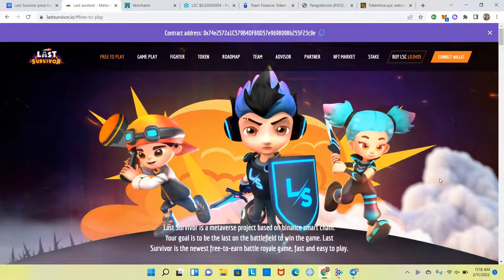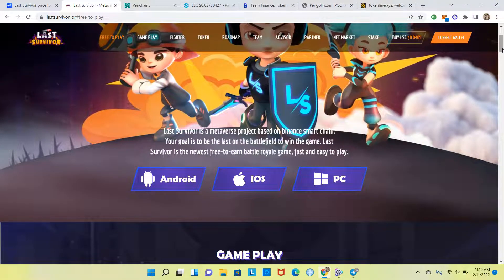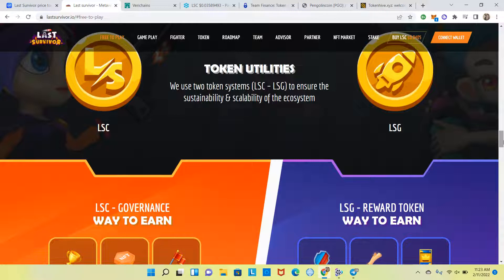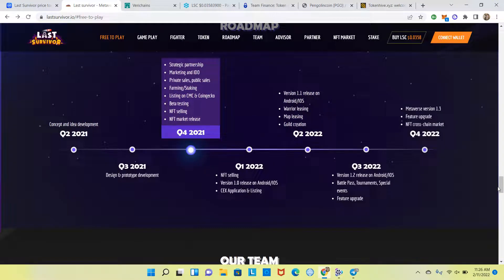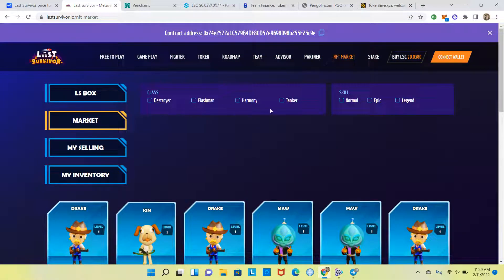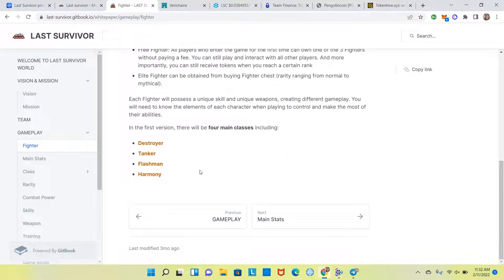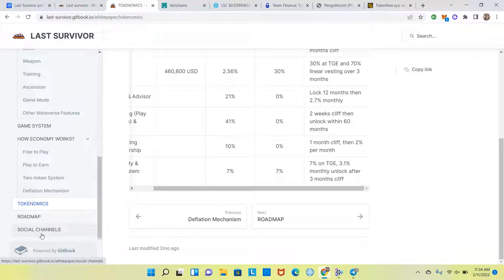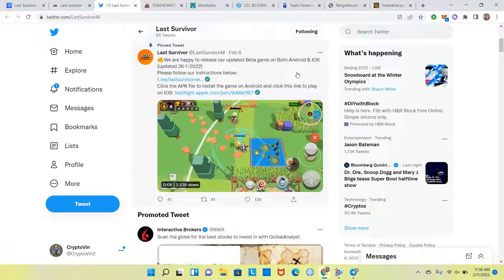Last Survivor NFT P2E Metaverse Crypto Project Review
In this video I do a review of the Last Survivor NFT P2E Metaverse project. It makes the most of the MOBA (Multiplayer Online Battle Arena) and Battle Royale in the Fighters' survival battle in the futuristic fantasy world. Your goal is to be the last on the battlefield to win the game - only one player wins the game. Last Survivor is the newest free-to-earn Battle Royale game, fast and easy to play.
Users will be able to choose from many different fighters, items, weapons, and map systems. Ranking systems and tournaments will be introduced monthly and quarterly.